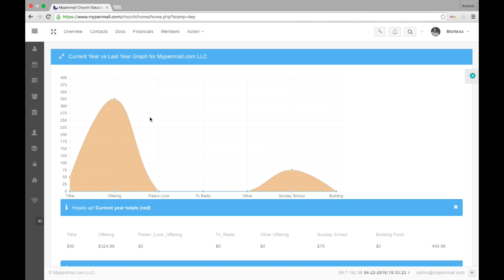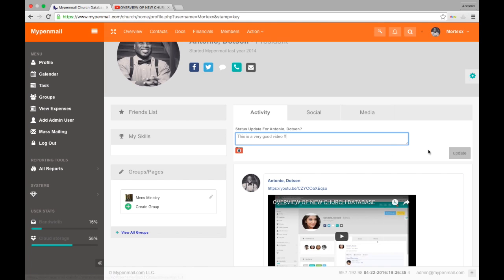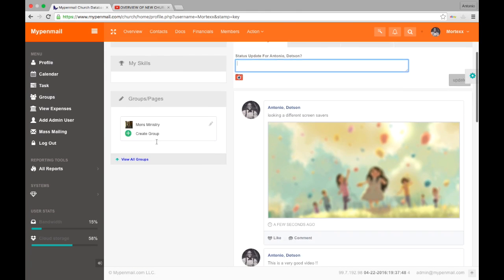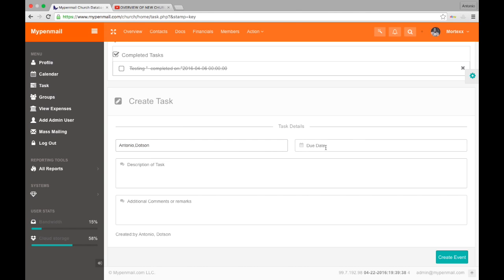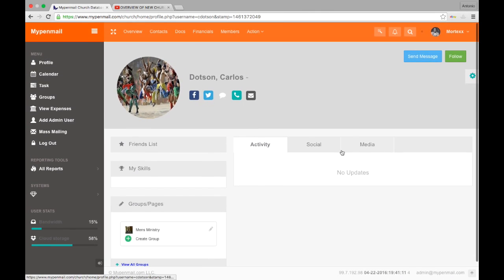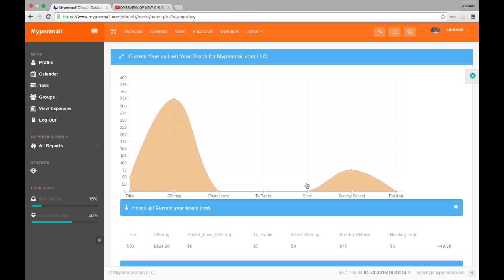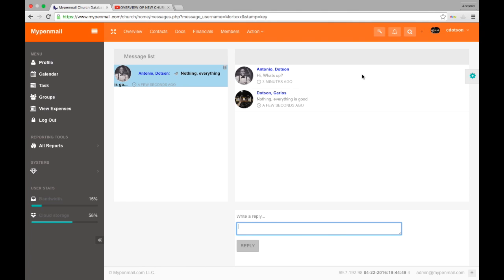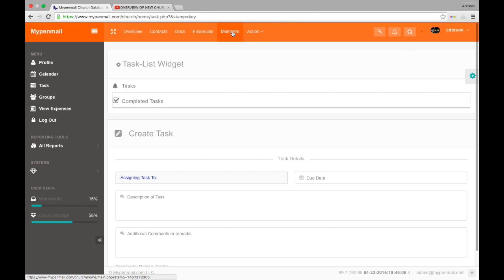Master Overview of Mypenmail Church Database Management System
Mypenmail online church database walk through. This video covers the online church database directory, social features, comparison to other church database software. Mypenmail offers a free church software demo